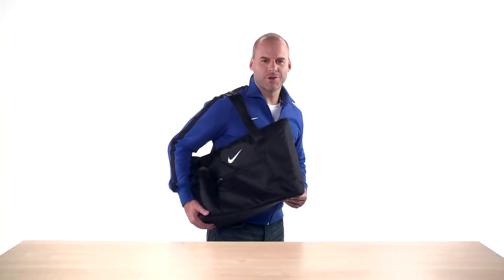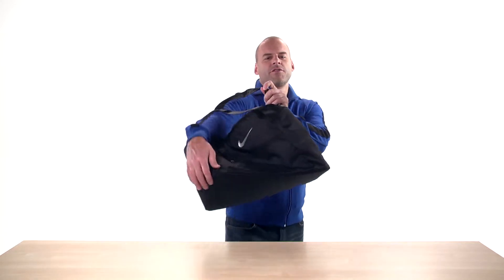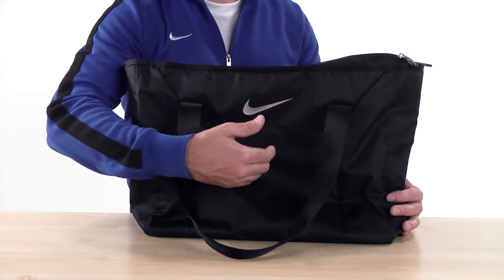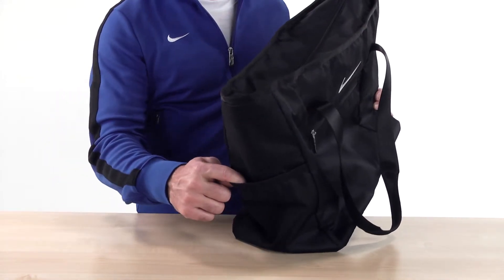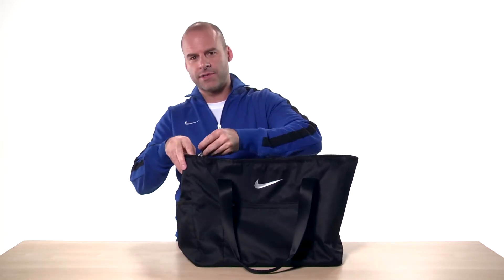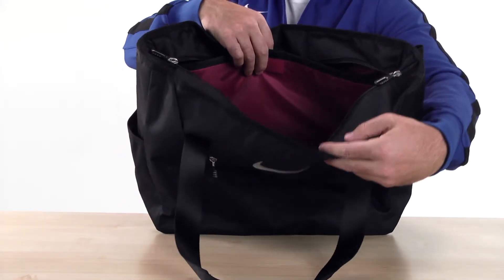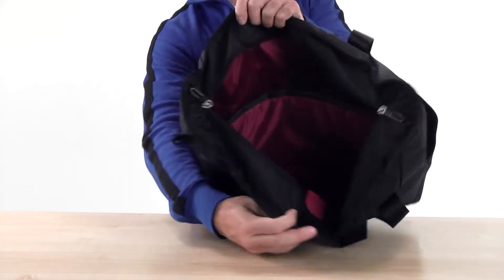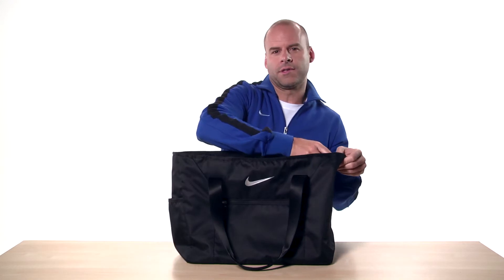Elite Tote Sequence 01 1